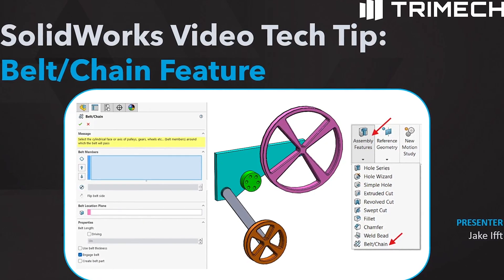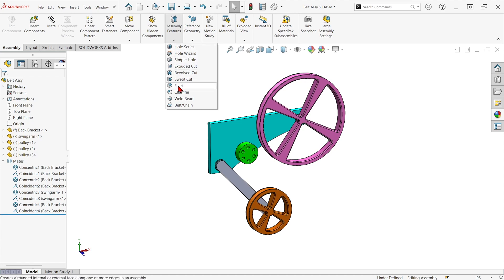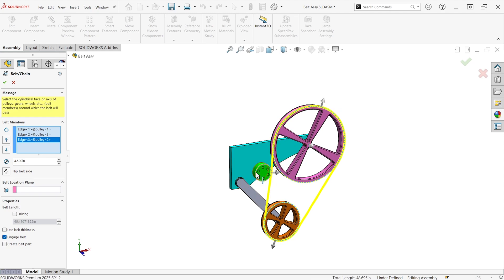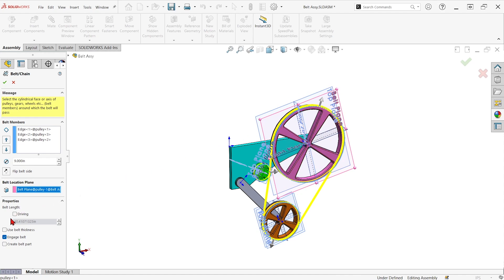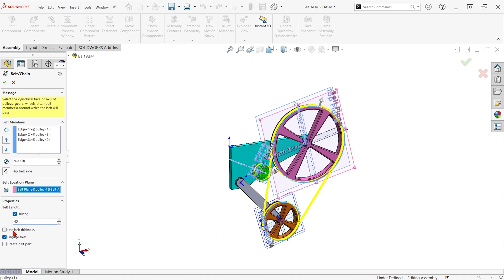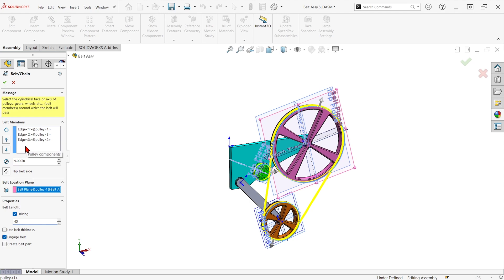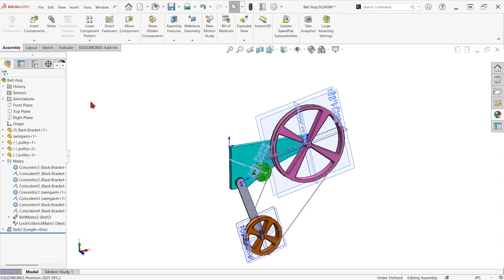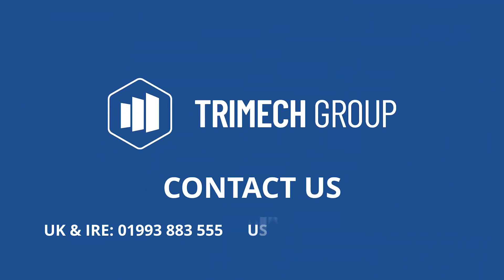How to Use the Belt/Chain Feature in SOLIDWORKS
This video demonstrates how to utilize the Belt/Chain feature efficiently.